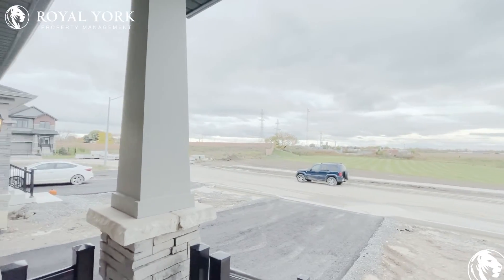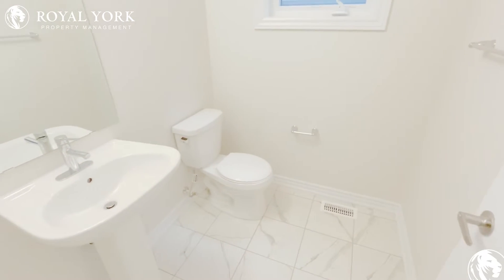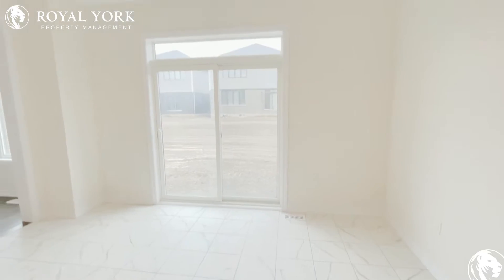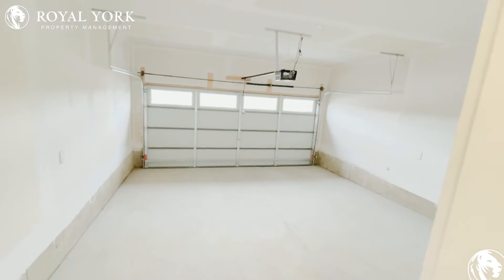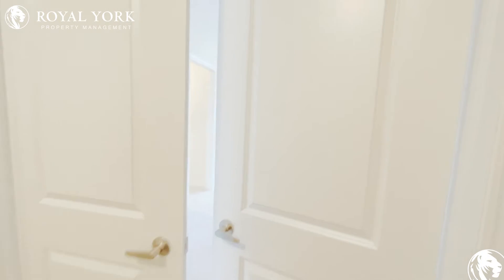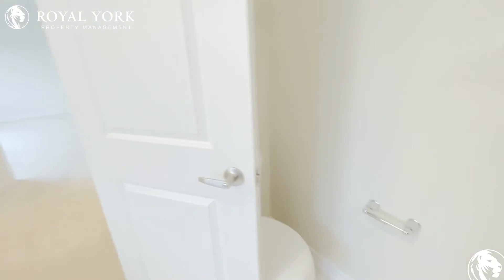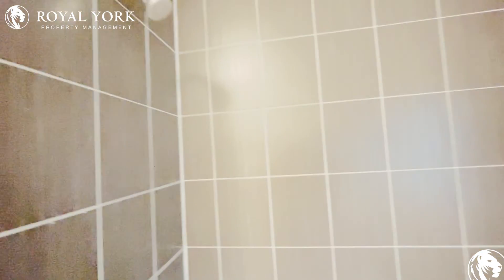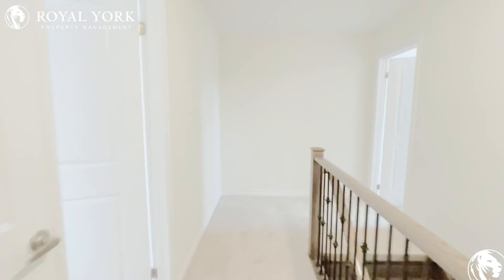121 Explorer Way, Thorold, Ontario L2V 0K3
4 Bedrooms | 2.5 Bathrooms, Brand New Kitchen, Stainless Steel Appliances, Dishwasher, Brand New Bathrooms, Formica Countertops.

Close to Lundy's Lane, Allanburg Road + Firehall, Allanburg Rd + Hodgkins Ave, DSBN Academy, Oakridge Public School, The Pen Centre, Pendale Plaza, Fallsview Tourist Area, Butterfly Conservatory, Journey Behind the Falls.

121 Explorer Way, Thorold, Ontario L2V 0K3
Lundy's Lane and Davis Road

15 Minutes Away from Fallsview Tourist Area!!

$2,900 (Four Parking Spots Included)

UNIT AMENITIES:
*This is a Brand New - Never Lived in Detached House
*4 Bedrooms | 2.5 Bathrooms
*Dishwasher
*Brand New Bathroom
*Ensuite Laundry
*Walk-in Closets
*Formica Countertops
*Hardwood and Carpet Floors
*Ensuite Bathroom
*8 Foot Ceilings
*Personal Thermostat

BUILDING AMENITIES:
*Barbecue Area / Terrace
*Outdoor Patio
*Bicycle Storage
*Remote Garage
*Parking Garage

Available Immediately!!